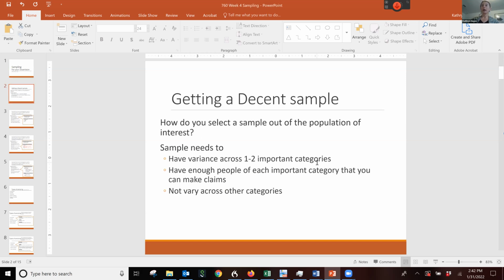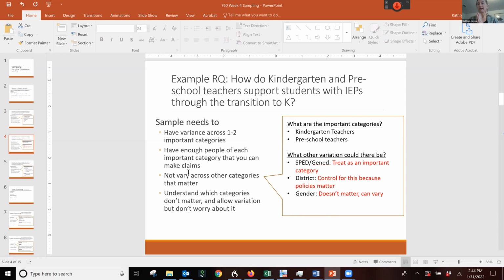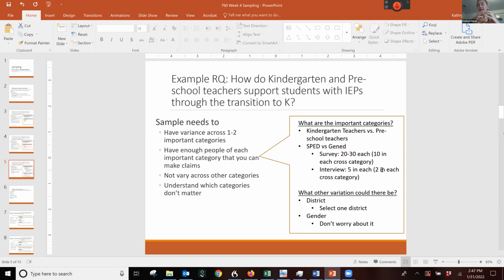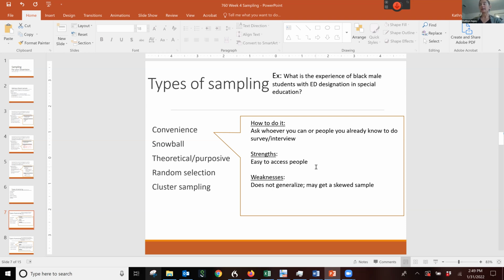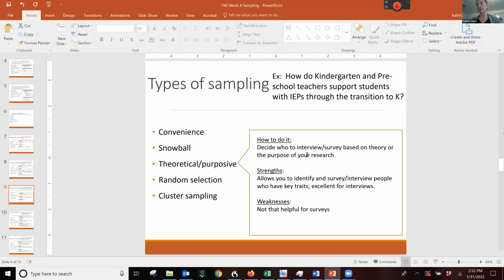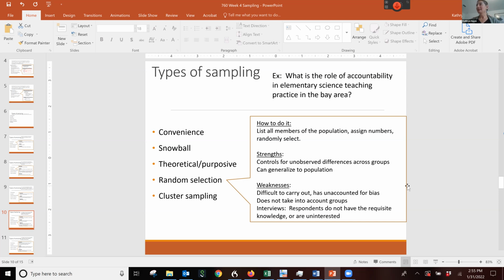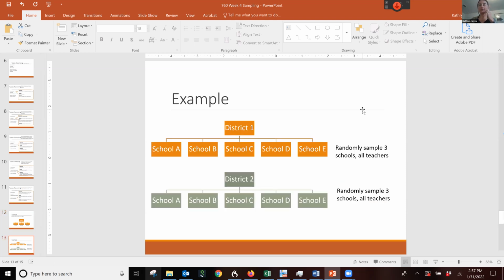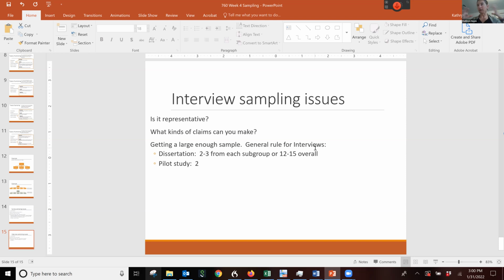760 Week 4 Sampling